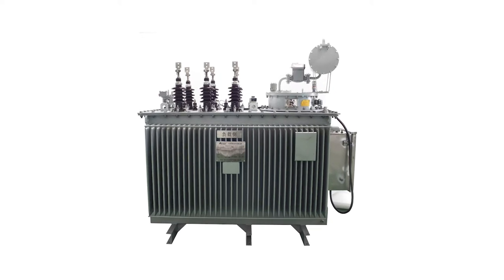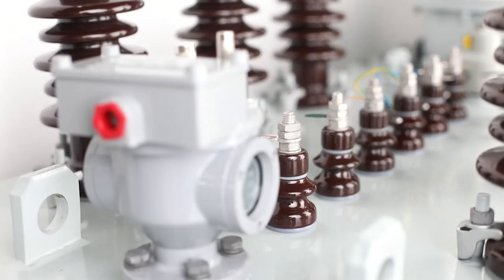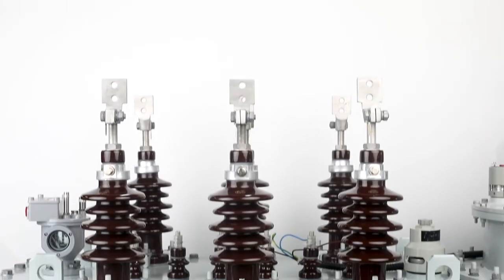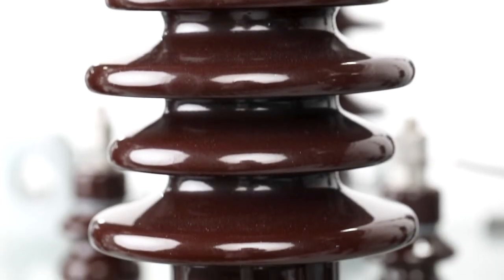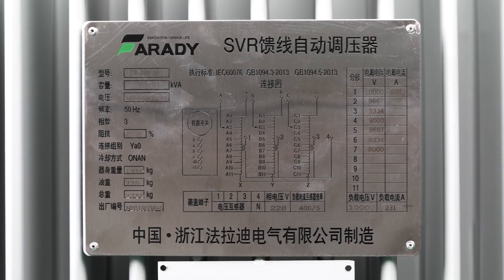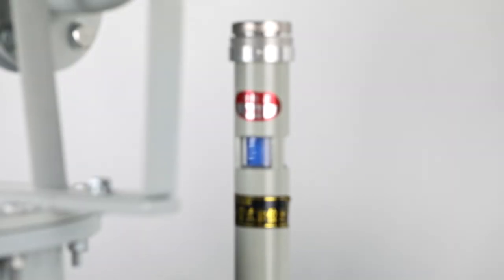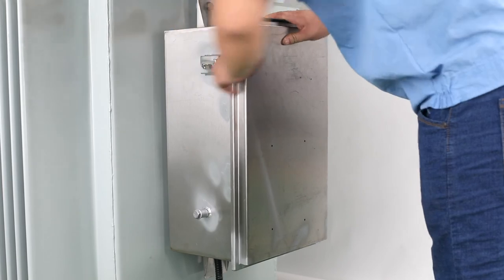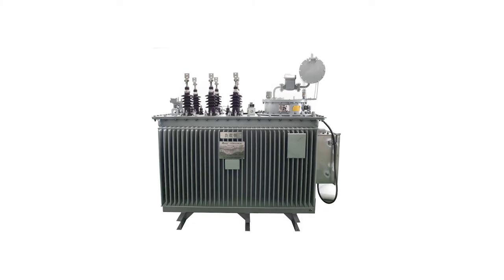Three phase automatic voltage regulator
Three phase automatic voltage regulator/line voltage regulator farady